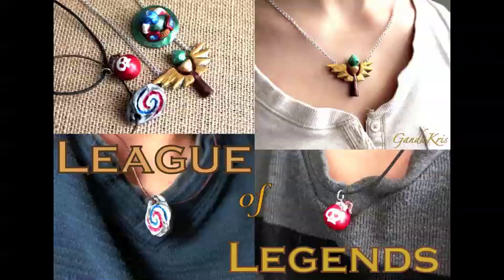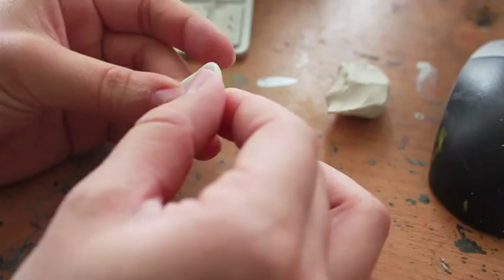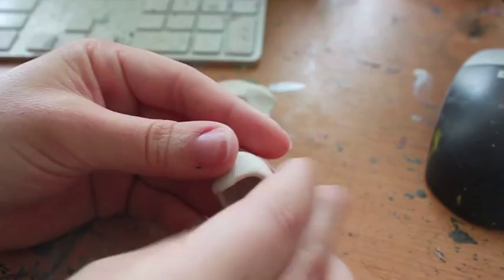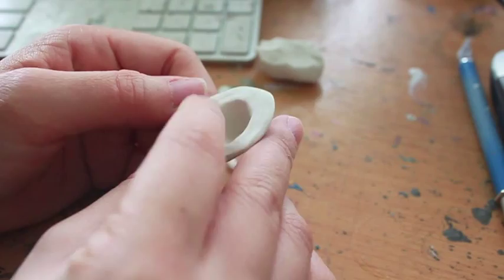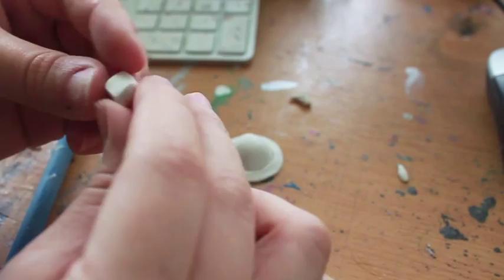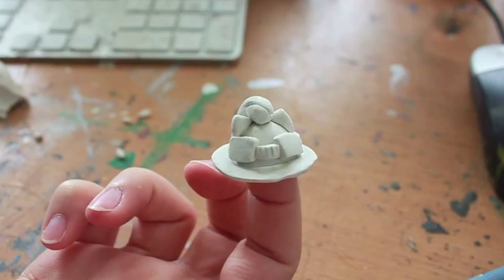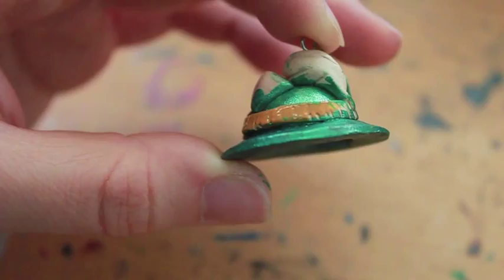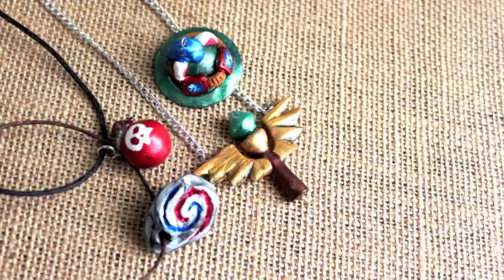CHARM Tutorial - Teemo's Hat LEAGUE of LEGENDS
League of Legends ( LOL )
I do not own the characters

Dedicated to my sister and her husband. They are now addicted

GandaKris

❥   F a c e b o o k  - ( Updates )
❥   D e v i a n t a r t - (  Gallery  )